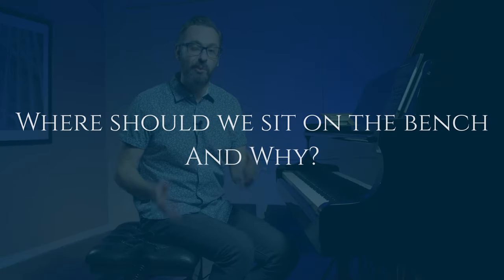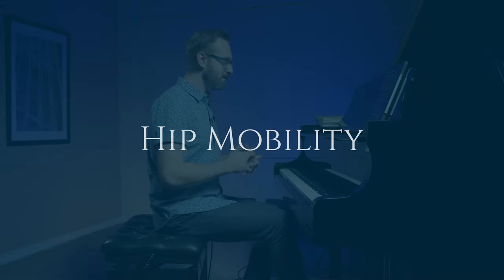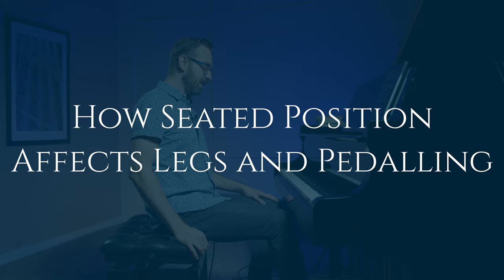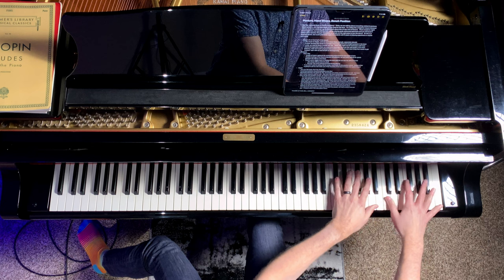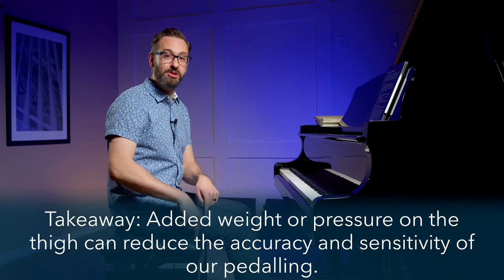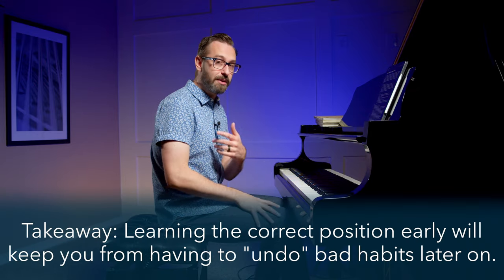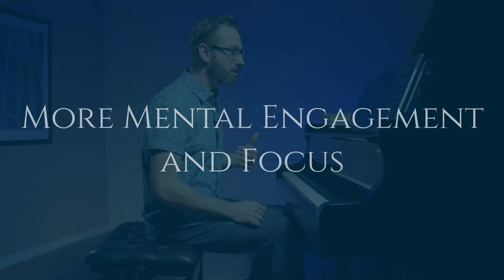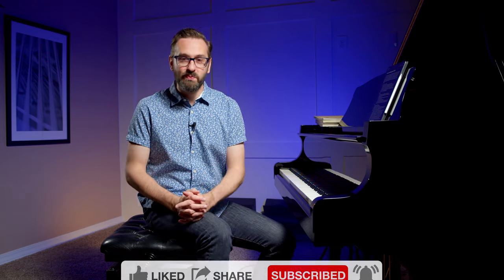Best Place to Sit on Piano Bench | Beginner Lesson | Pianist Academy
🆓 ➡️ Want to learn how to accomplish more during your practice AND get some free sheet music??
Part 1 of 5 of "Bench Position, Posture, and Hand Shape."  In this video, Charles explains the very simple concept of sitting on the front of the bench, but also walks through why it's important, giving many examples and explanations of how bad bench choices can affect our playing.

Top Takeaways:
► Takeaway #1: The hips are responsible for most of our upper-body mobility at the piano. Sitting at the front edge of the bench allows for full motion.

► Takeaway #2: Resist the temptation to use the right leg for extra support.  Extra use of the right leg will prevent us from pedalling the best we can.

► Takeaway #3: Left leg and foot should be mobile and take on the role of anchor or support.

► Takeaway #4: Added weight or pressure on the thigh can reduce the accuracy and sensitivity of our pedalling.

► Takeaway #5: Learning the correct position early will keep you from having to "undo" bad habits later on.

► Takeaway #6: Sitting with an attentive posture leads to more mental engagement and efficient practice.

Charles Szczepanek is an international prize-winning pianist, has collaborated with GRAMMY Award winners, and has taught music for over 20 years to everyone from his next-door neighbor to finalists on NBC's America's Got Talent.  Through Pianist Academy, he now brings that wealth of knowledge to you: the beginner, the intermediate, the professional, or the fellow music teacher.

Chapters:
00:00 - Intro
01:12 - Where is the best place to sit on the bench?
01:36 - Hip Mobility
02:50 - How Seated Position Affects Legs and Pedalling
06:53 - Why This Applies to the Beginner and Not Just More Advanced Pianists
08:13 - More Mental Engagement and Focus
09:02 - Please like and subscribe!